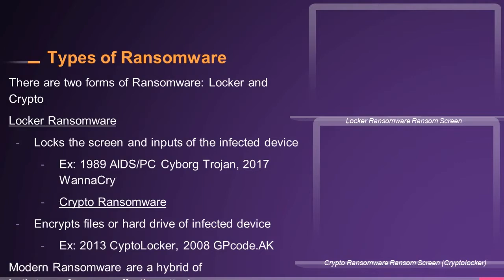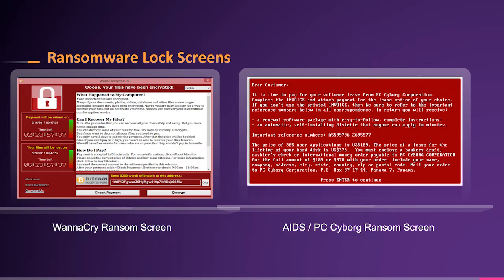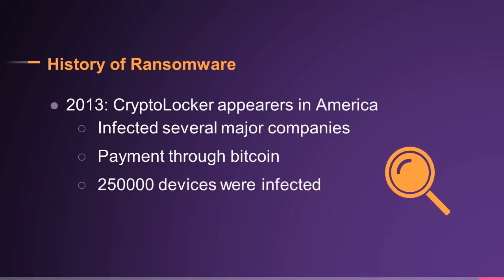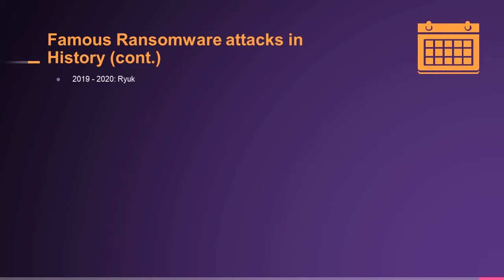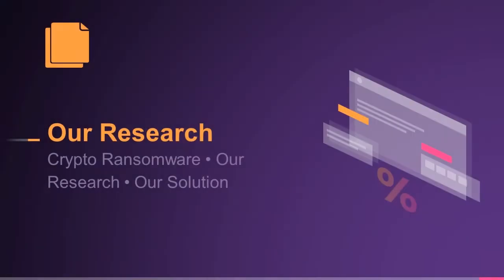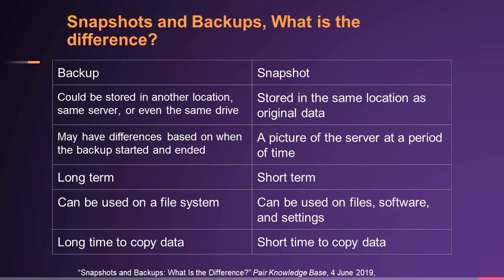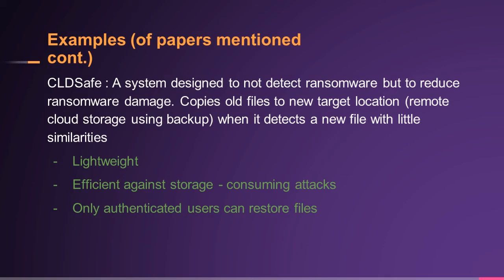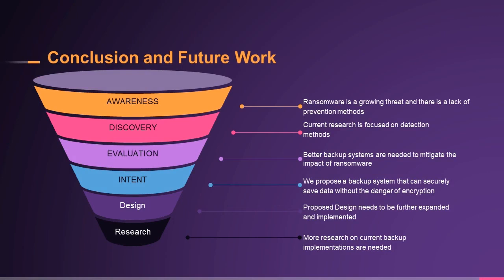2021 UTD REU Project - Security Vulnerabilities and The Rise of Ransomware